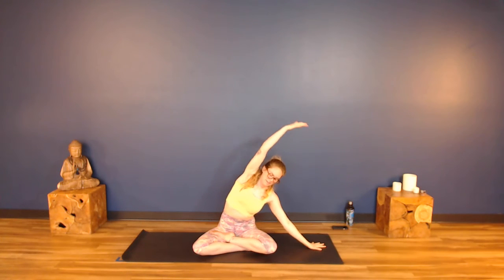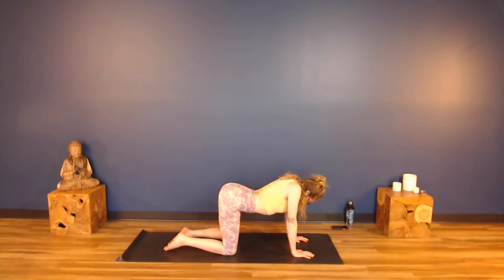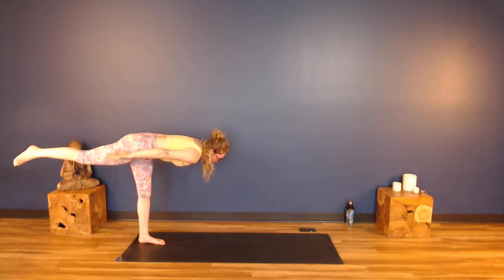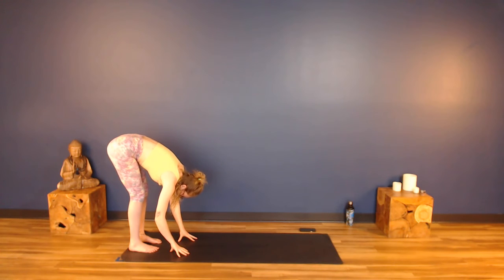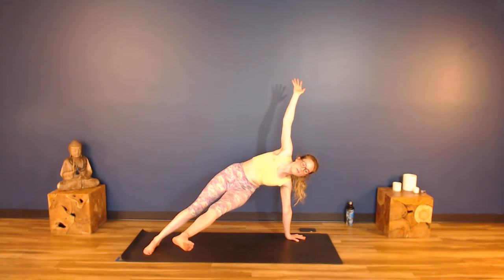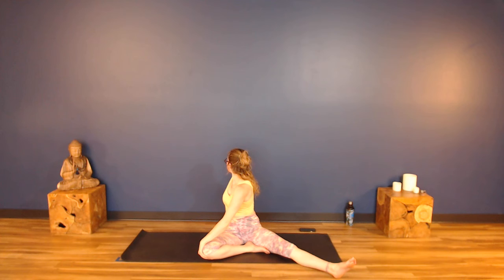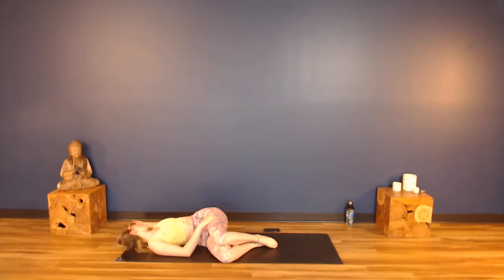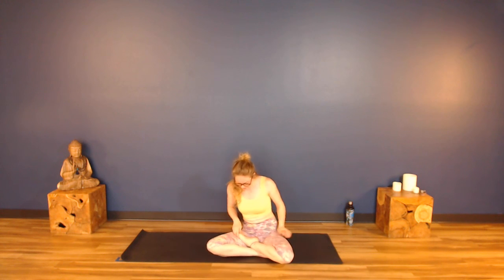45-minute Slow Yoga class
Slow yoga flow, all levels, 45-mins.